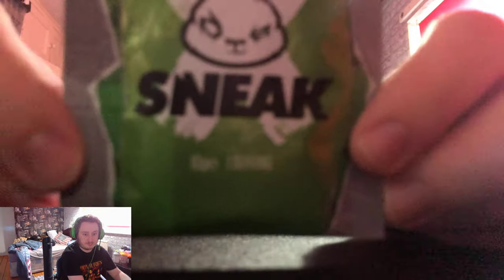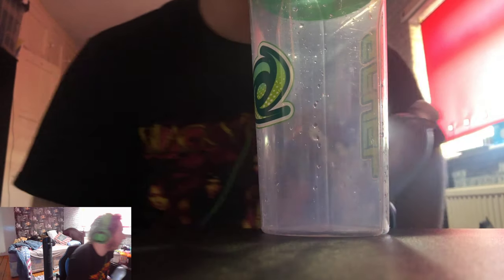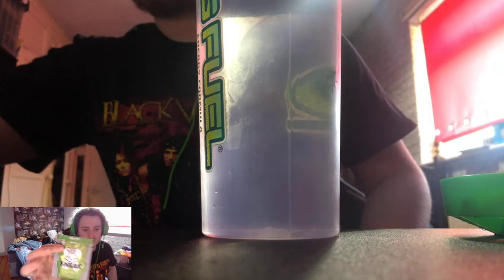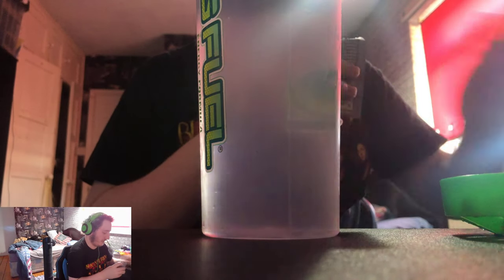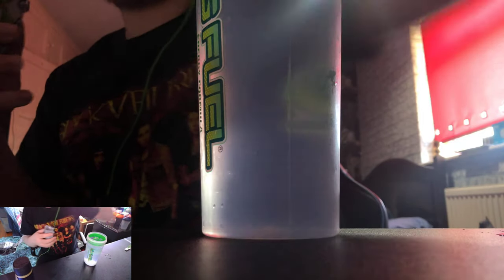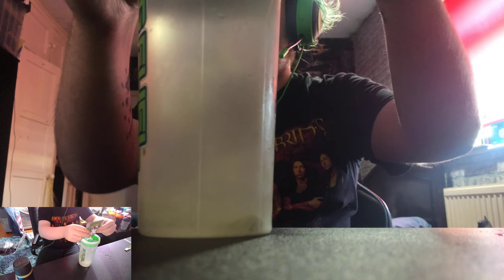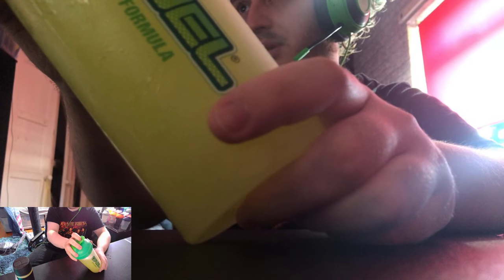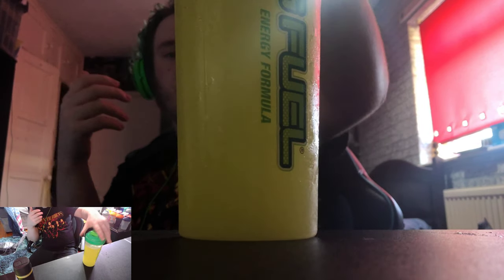Sneak : Sour Apple Taste Test